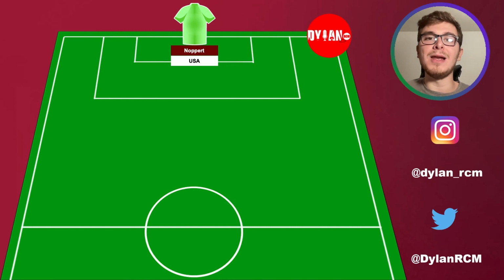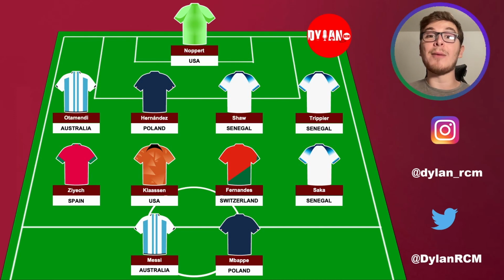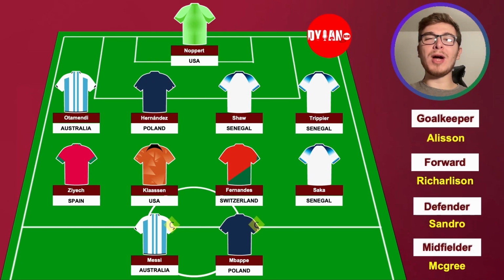World Cup Fantasy Matchday 4: TEAM SELECTION! | Unlimited Transfers Guide | WC Fantasy 2022 Tips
Welcome to another team selection video for World Cup Fantasy Football.

I discuss my Matchday 3 performance and how I could line up for Matchday 4 using unlimited transfers.

I also highlight the best captaincy options and teams to target in the Round of 16.

What's the best way to set up for MD4? Which countries should we target?

All of these topics will be discussed extensively.